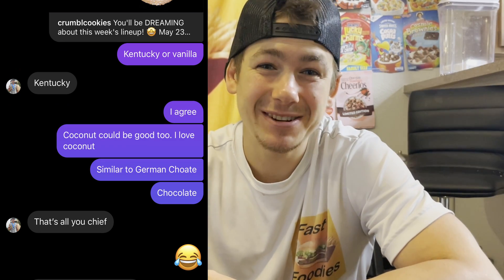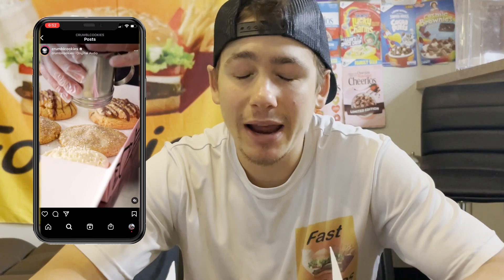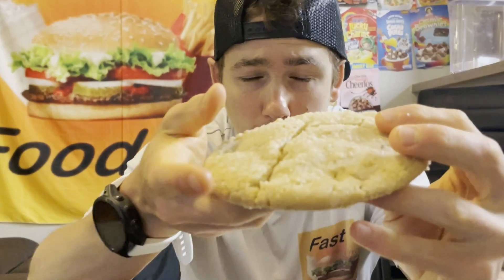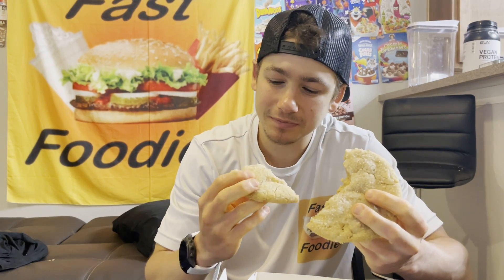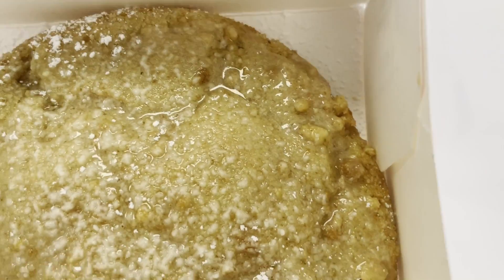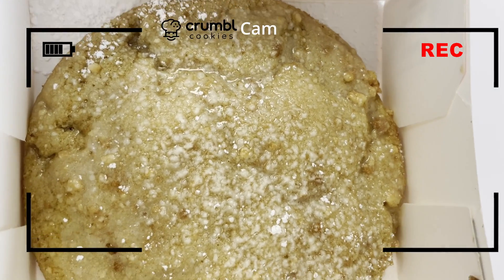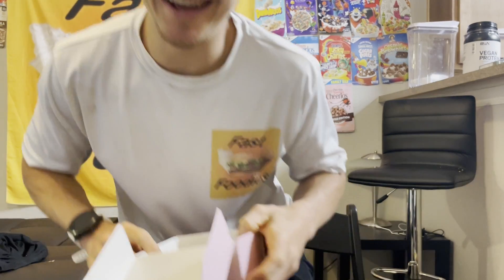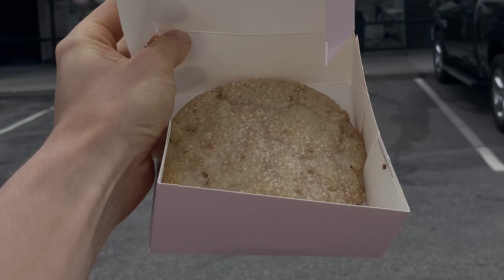Kentucky BUTTER 🧈 Cake 🍰 COOKIE ?! NEW FROM CRUMBL COOKIE! Taste and REVIEW!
Review of the Kentucky Butter Cake Cookie from Crumbl Cookies!

Oatmeal Cookie Review!!